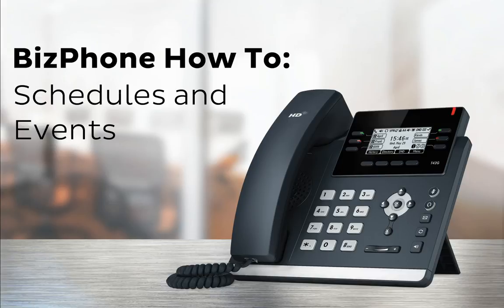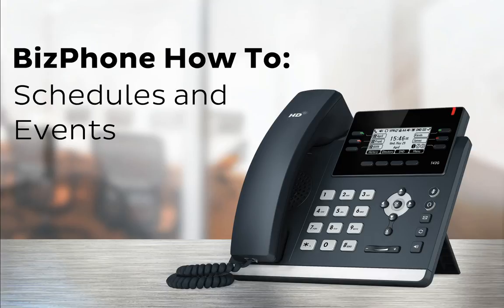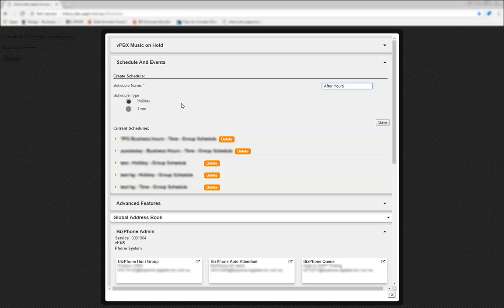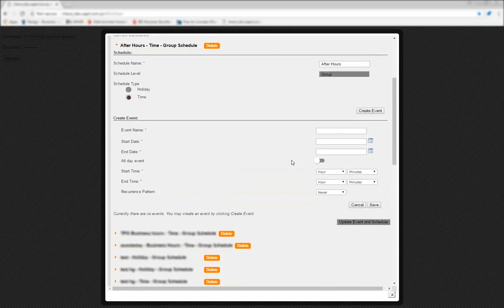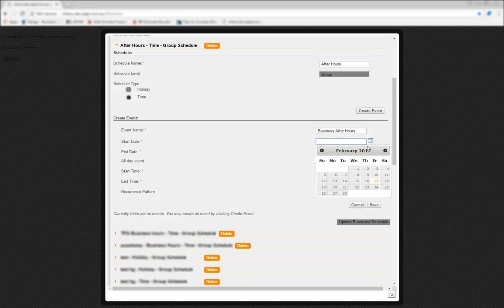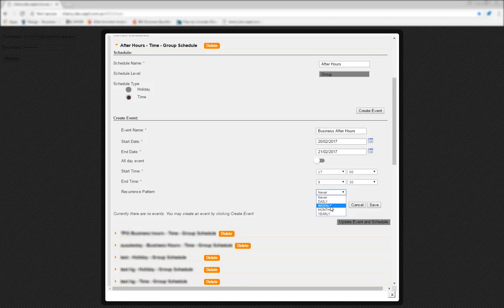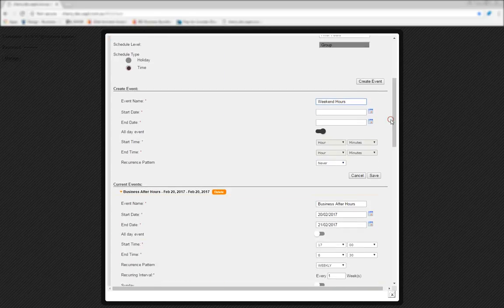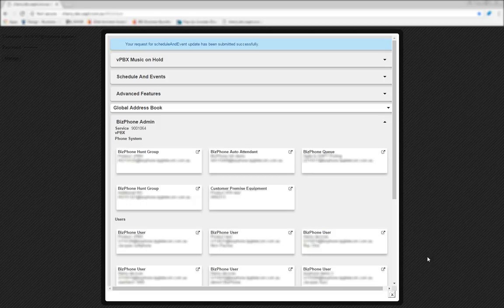BizPhone How To: Schedules & Events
Schedules and Events are powerful features that let you change how calls are handled based on schedules that you set, like After Hours or On Holiday. This video will show you how to set up and manage Schedules using both simple and complex examples.